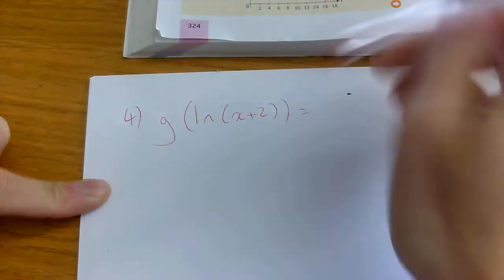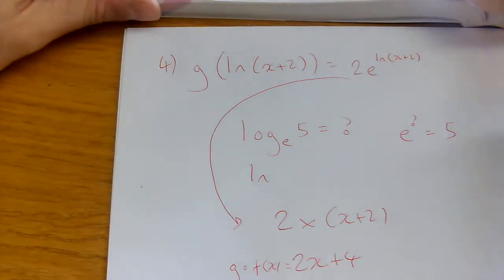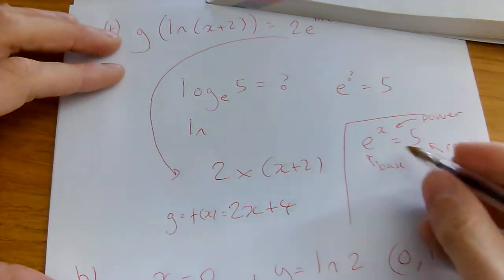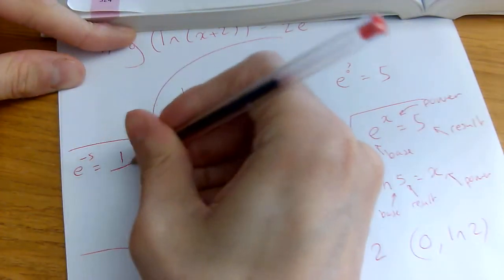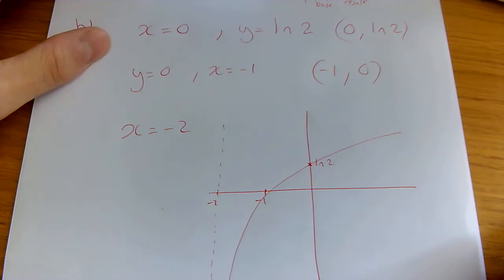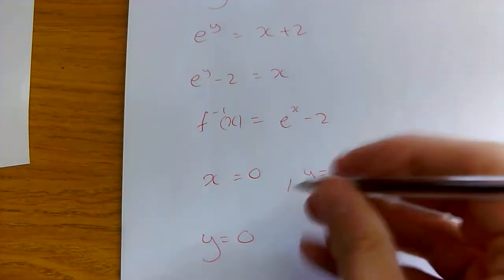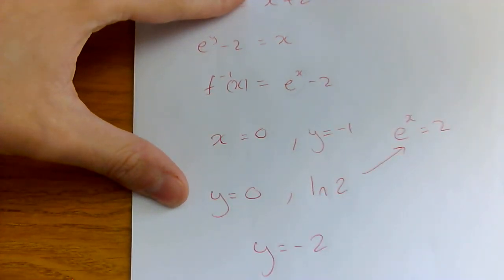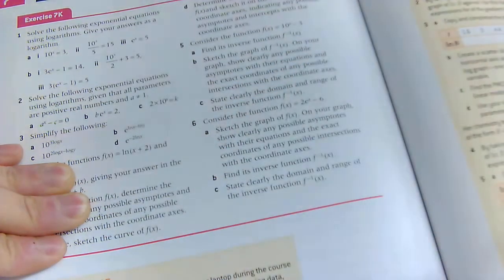Exercise 7K Q4 Exp and Log Graphs - Y12